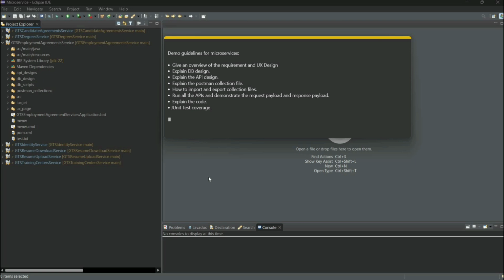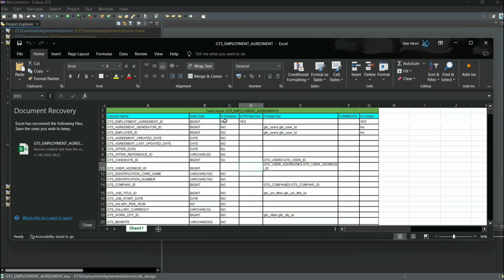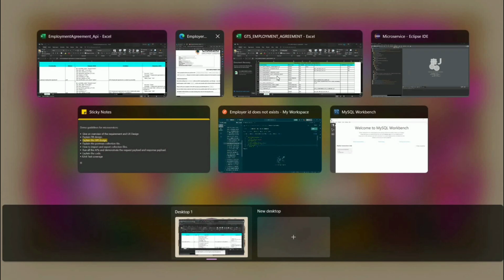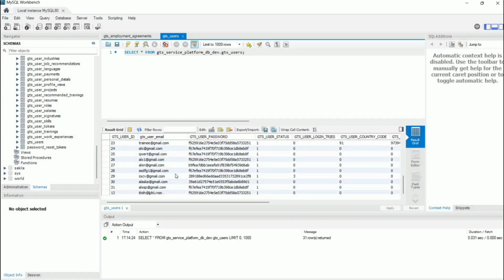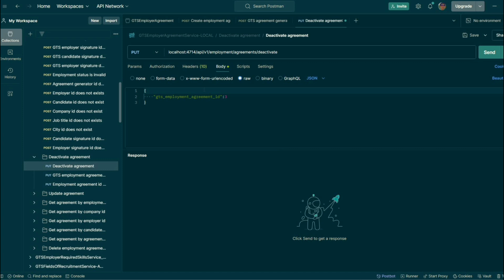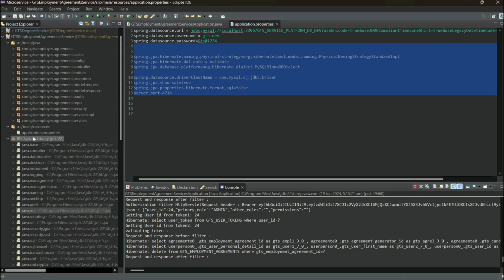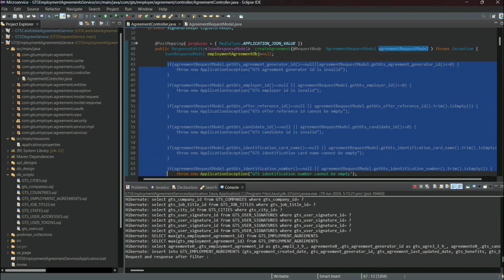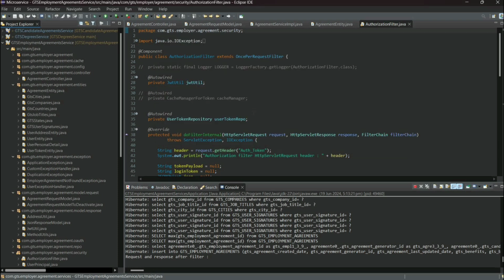Demo guidelines for Microservices (for new joiners)